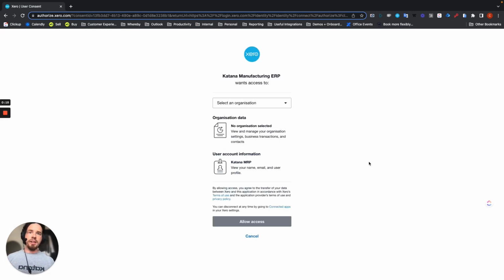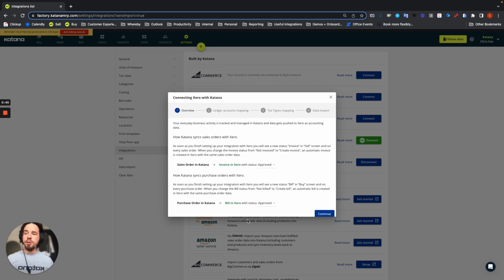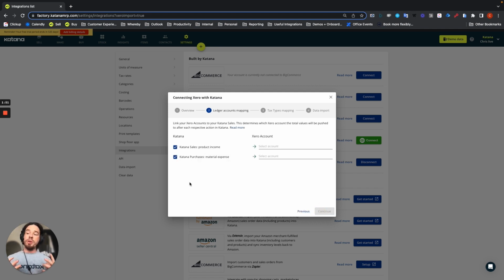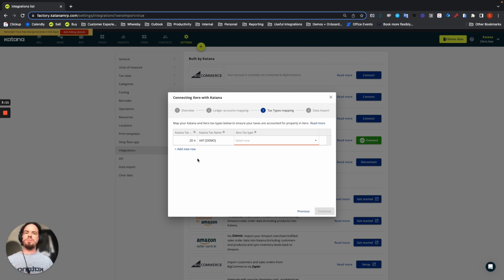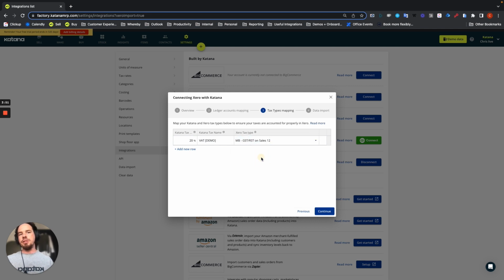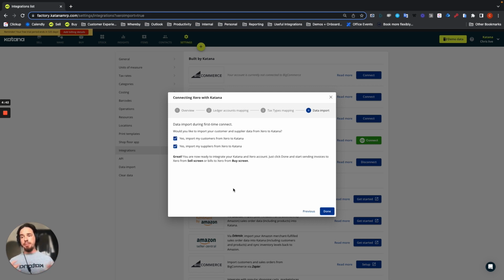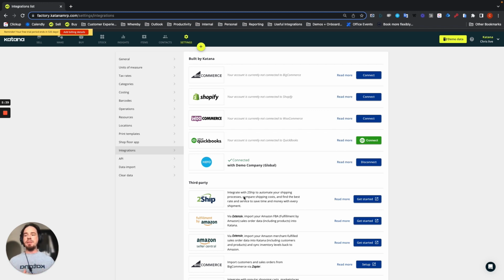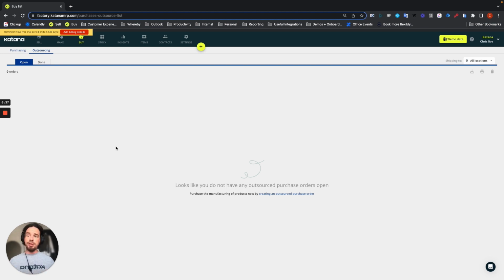Xero Integration: Integration Setup Flow (Episode 136) | Katana Cloud Inventory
How does integrating Xero with Katana work and what type of integration flow can you have between platforms?